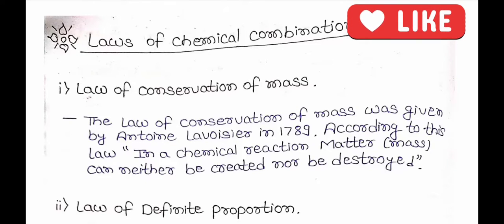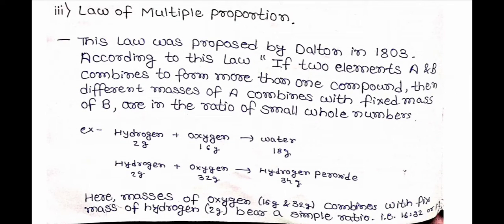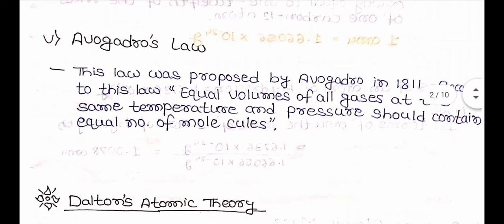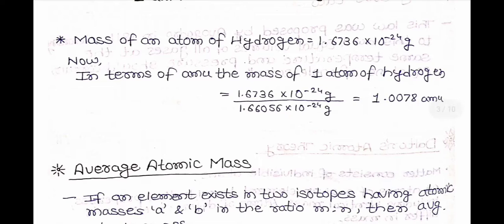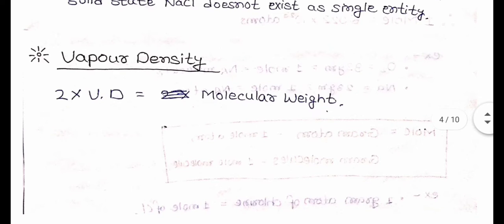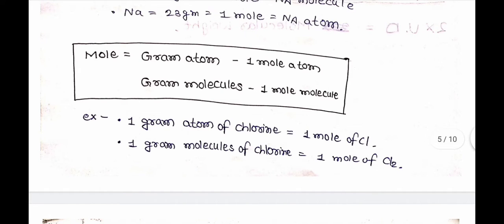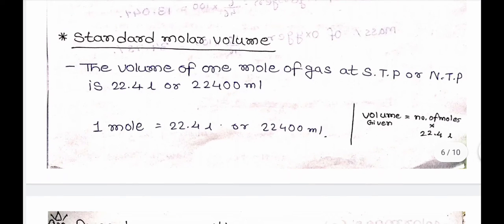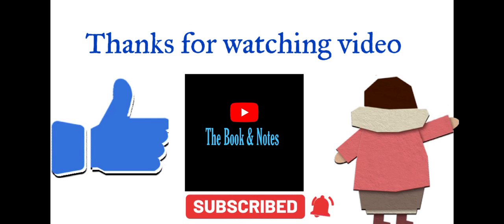Some Basic Concepts of Chemistry Part 2 | Class 11 Chapter 1 Handwritten Notes | Best for JEE & NEET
📚 Welcome to ExamsPoint Notes – Best Handwritten Notes for JEE, NEET, and CBSE!
🎉 This video is a continuation of Chapter 1: Some Basic Concepts of Chemistry (Part-2)

🧪 Topics Covered in This Video:
  📍 Law of Definite Proportion
  📍 Law of Multiple Proportion
  📍 Gay Lussac's Law of Gaseous Volumes
  📍 Avogadro’s Law
✔️ Dalton’s Atomic Theory
✔️ Atomic Mass & Molecular Mass
✔️ Mole Concept & Molar Masses
✔️ Standard Molar Volume
✔️ Percentage Composition